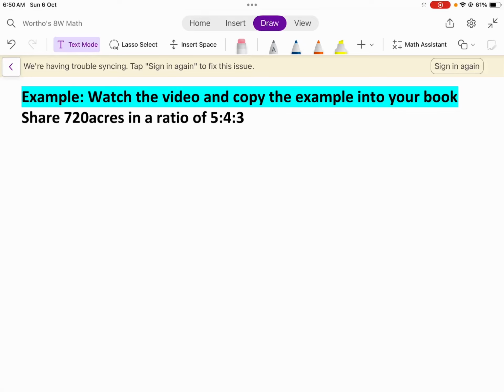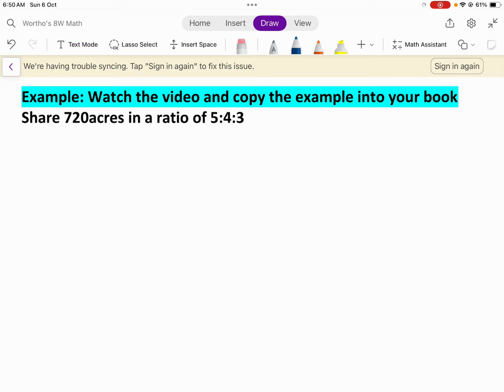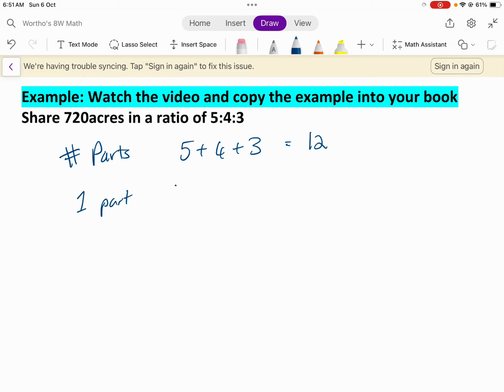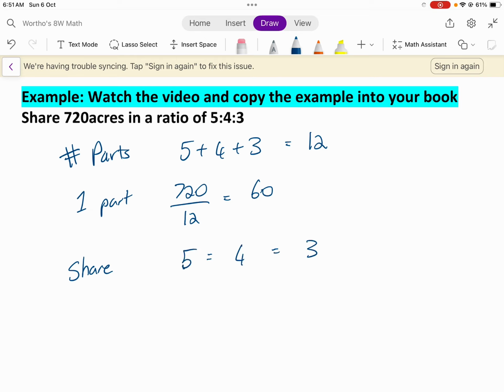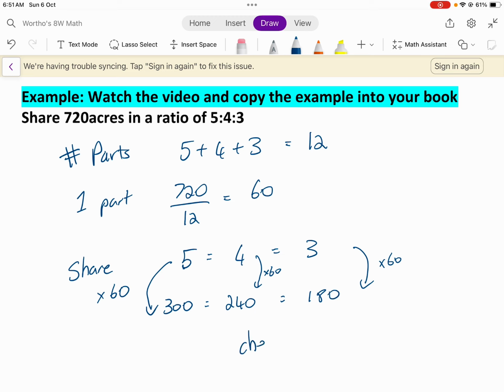Sharing using ratios, example 3